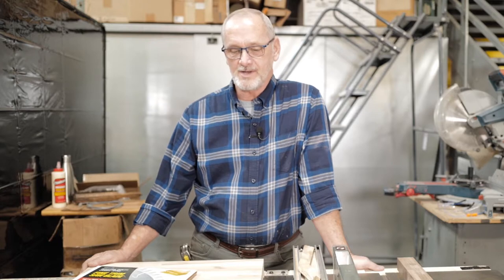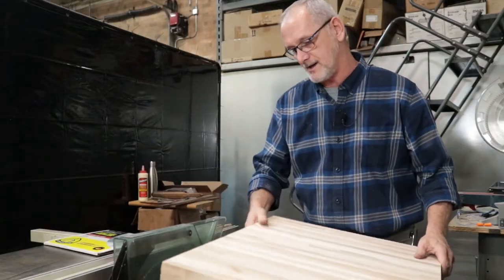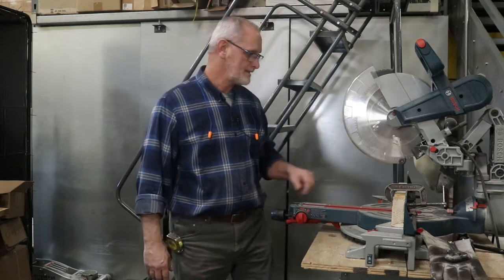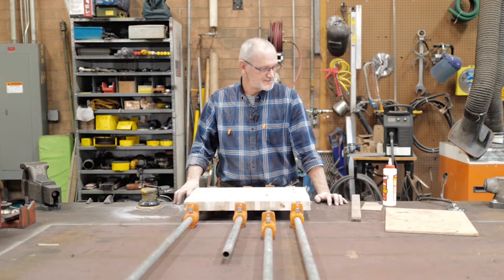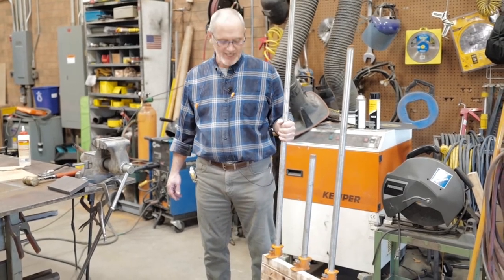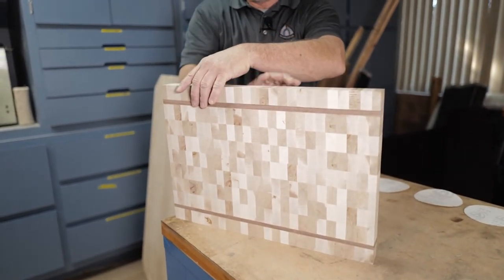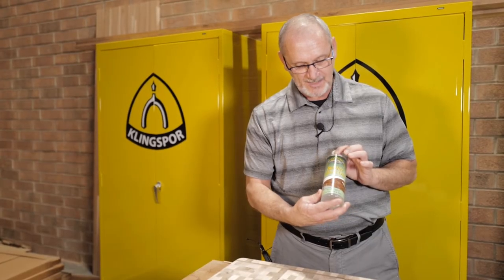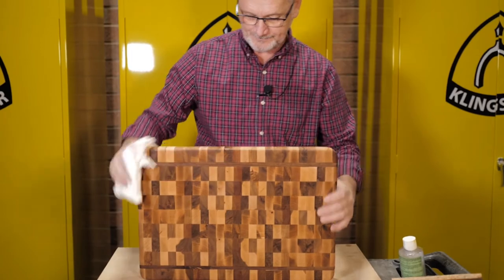How to Make an End Grain Wooden Cutting Board | KLINGSPOR Abrasives USA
Wooden Cutting Boards are essential in many kitchens. Not only are they useful but they also make a beautiful staple item on every countertop. Our woodworking specialist Nick shows you how to make one yourself step-by-step including the ideal KLINGSPOR products.

PRODUCTS